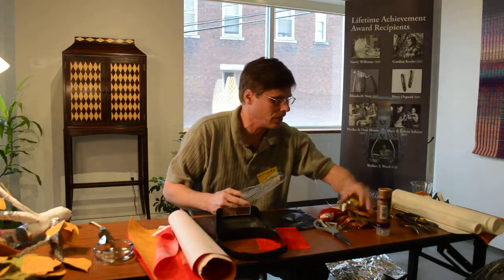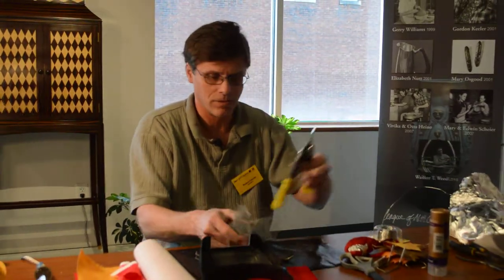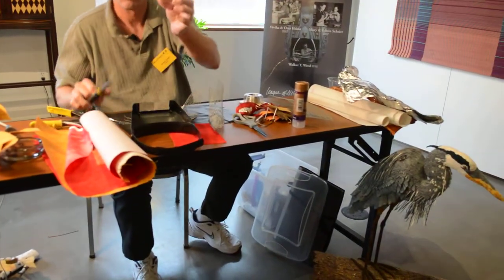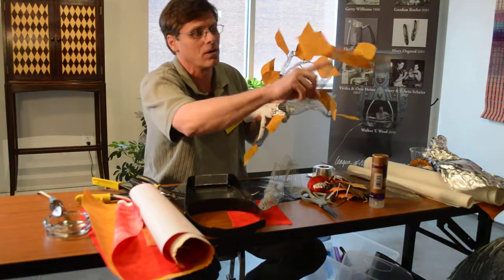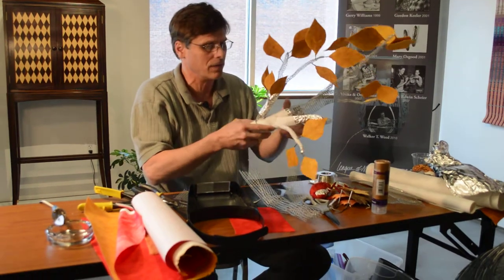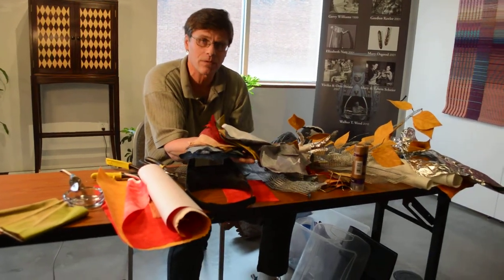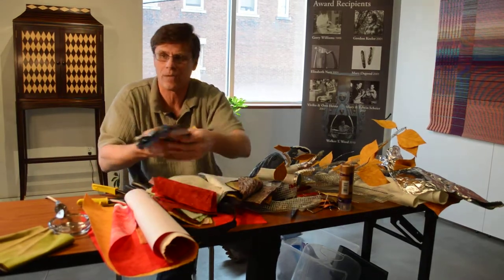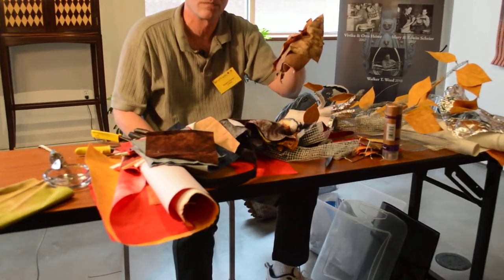Juried Craftsmen Robert Carrier Demonstrating, at the Pushing the Limits Exhibition Opening 4-7-2017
– Amazing art happens when craftsmen are challenged to work beyond their comfort zone.  That is the focus of the League of NH Craftsmen’s vibrant new fine craft exhibition, Pushing the Limits, on display from April 7 to June 23 at the Gallery at the League headquarters on 49 South Main Street in Concord, NH. The exhibition features Robert's work along with 41 pieces created by 35 juried League members that are the result of each maker’s skill, boundary-pushing creative vision, and passion.